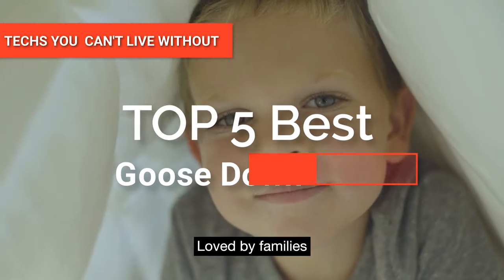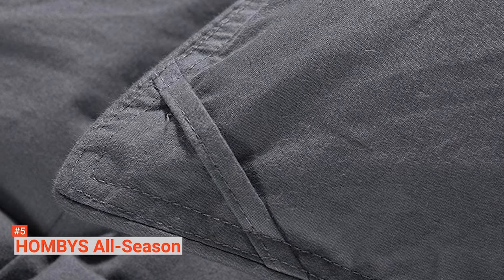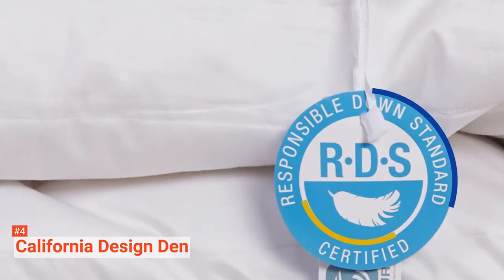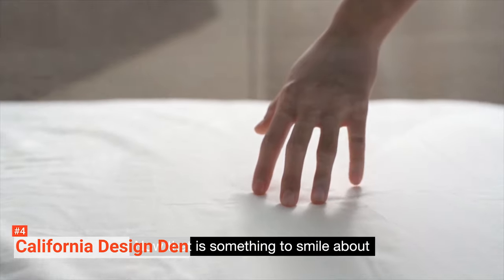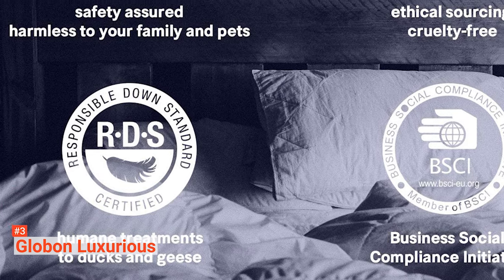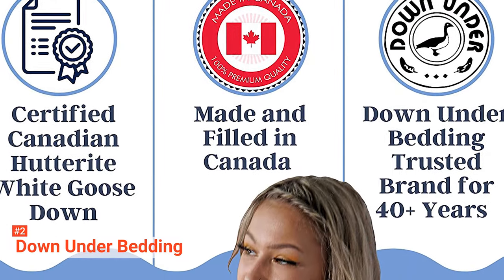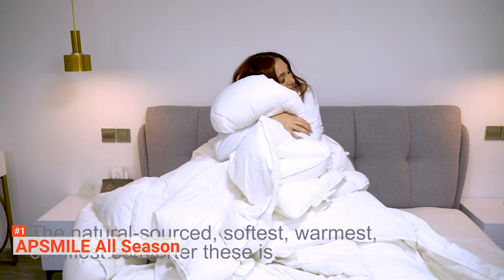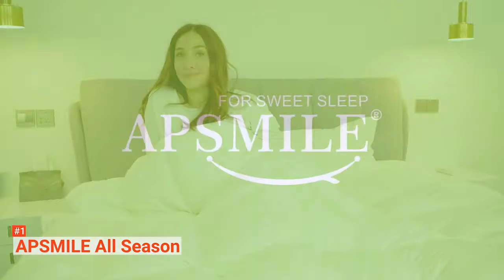✅ Best Goose Down Comforter of the Year [ Buyer's Guide ]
Goose down comforter: Hey guys, in this video, we’re going to review the pros and cons of the top 5 best Goose down comforters for sale right now.
5️⃣ HOMBYS All-Season: (Amazon)
4️⃣ California Design Den: (Amazon)
3️⃣ Globon Luxurious: (Amazon)
2️⃣ Down Under Bedding: (Amazon)
1️⃣ APSMILE All Season: (Amazon)

Goose down filling is an exquisite material that provides you the most welcoming warmth when cold. It is the most sought-after filling, especially with comforters. If you are looking for one, you’re in the right place. Here are the best goose down comforters in the market today.
In today’s video, we are going to look at the top five best Goose down comforters available on the market today. We have made this list based on our own opinion, research, and customer reviews. We have considered their quality, features, and values when narrowing down the best choices possible. If you want more information and updated pricing on the products mentioned, be sure to check the links above.

(paid links)
00:00 Intro:  Goose down comforters
00:36 5️⃣ HOMBYS All-Season
02:36 4️⃣ California Design Den
04:44 3️⃣ Globon Luxurious
06:31 2️⃣ Down Under Bedding
08:17 1️⃣ APSMILE All Season